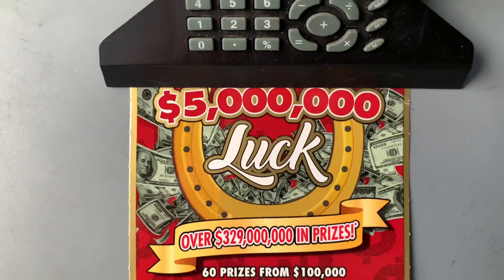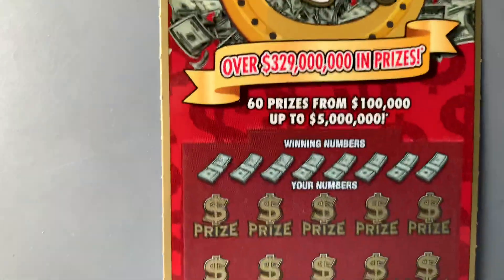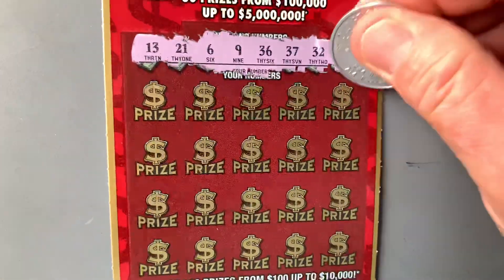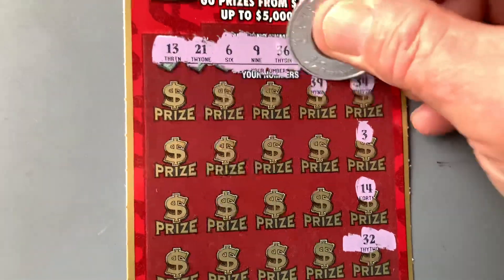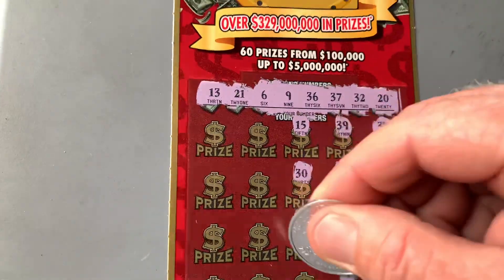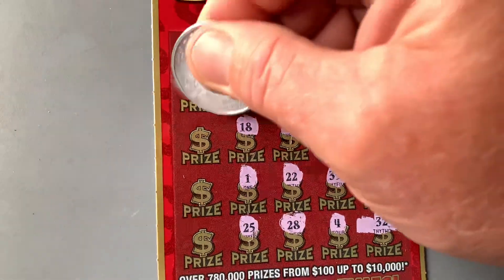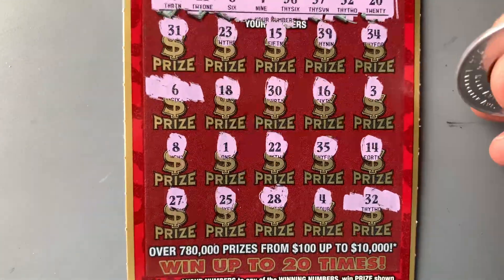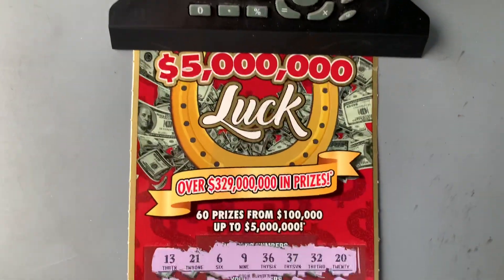$5,000,000 LUCK TICKET FROM THE FLORIDA LOTTERY